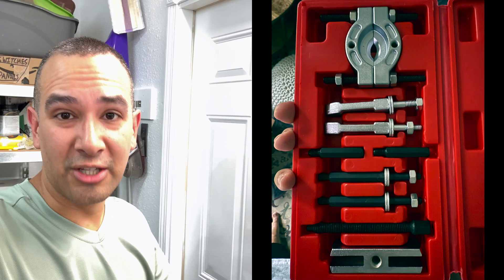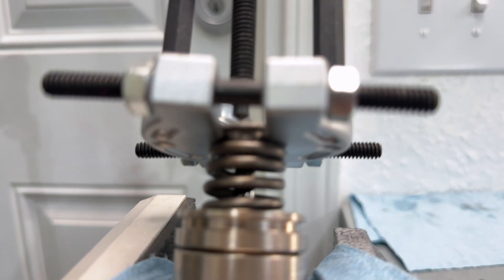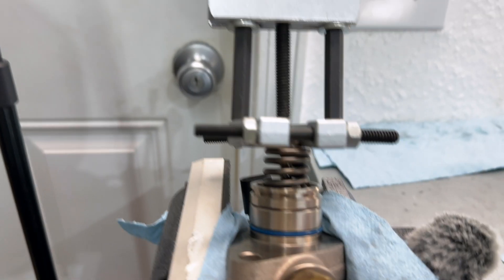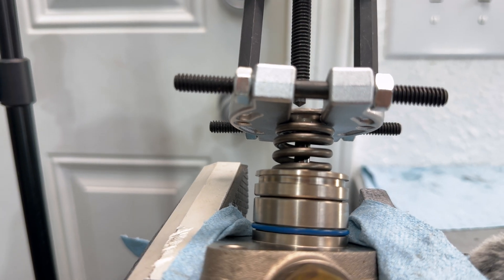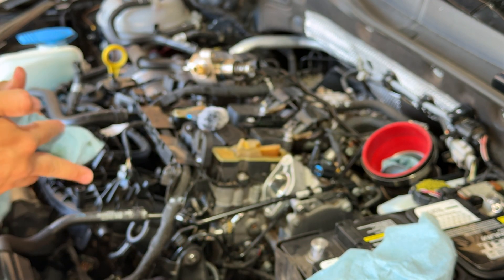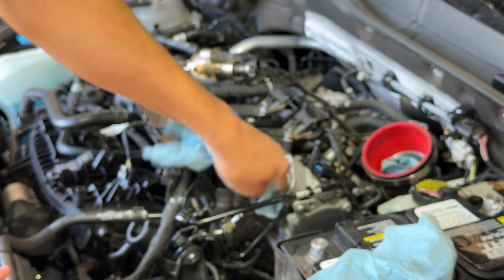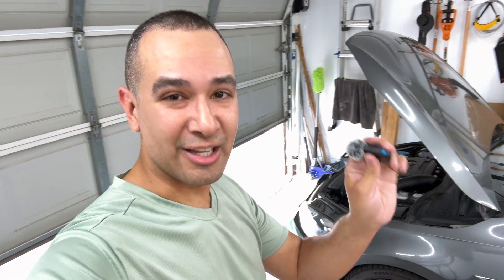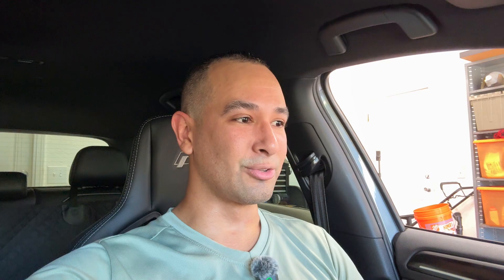IE High Pressure Fuel Pump Upgrade- Part 1 of Switching to Ethanol on Mk7.5 Golf R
Im doing the steps to run my Golf R on ethanol. First part is to be able to feed the higher volume of fuel to the engine. This is what this kit from Integrated Engineering does. In the next week or two I will do Part 2 which is installing the IE Trueflex  sensor and wiring it to the Golf R's computer. Then we'll be able to safely pump E85!

IE High Pressure Fuel Pump (HPFP) Upgraded Internals Kit

CPO's Video where he shows the tool he found to separate the retainer from the plunger

Electric Ratchet
Electric Torque Wrench ½”
Impact Socket Set
The valve retainer tool kit I used (the one that CPO showed)